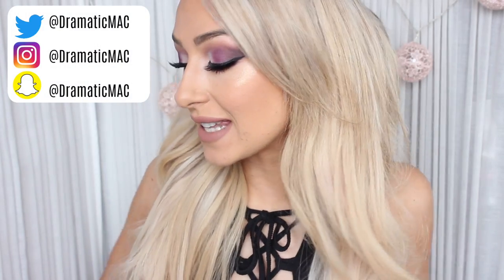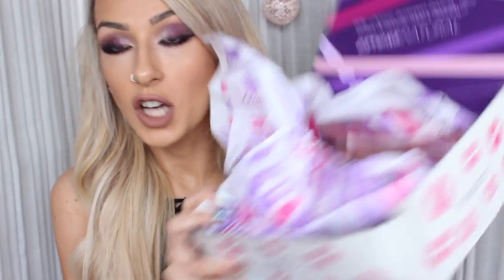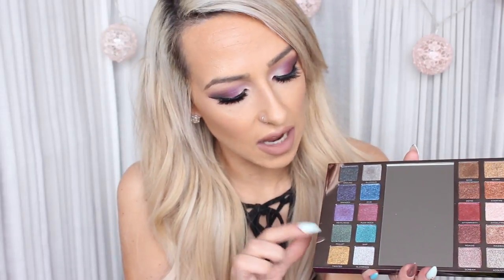HUGE MAKEUP HAUL | Tarte , Urban Decay, Superdrug , Colourpop, Makeup revolution etc..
▷PRODUCTS MENTIONED
Colour pop concealers in 15, 20 and 55
Colour pop lipliner in curvii and 951

Eye brushes
Zoeva 228 *My favourite blending brush

▷CLOTHING & ACCESSORIES!

▷Makeup & BEAUTY!

1. Where are you from/ where is you accent from?

2. Tell me about your hair

3.What is your Job?/Where did you study?